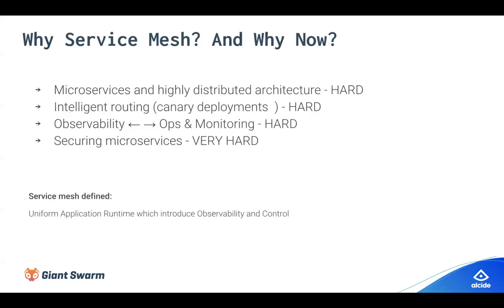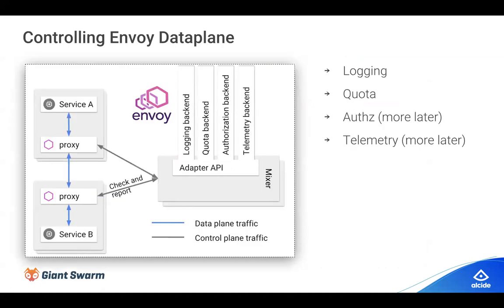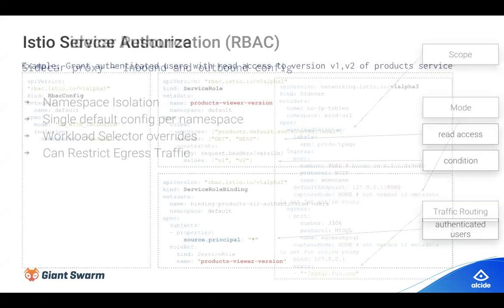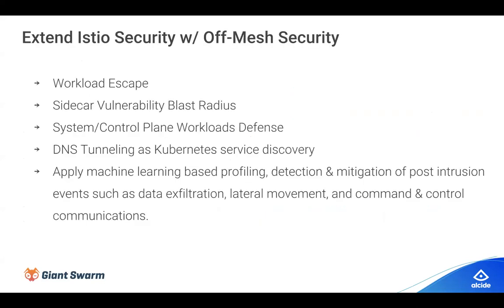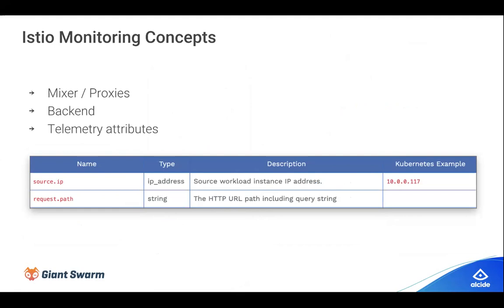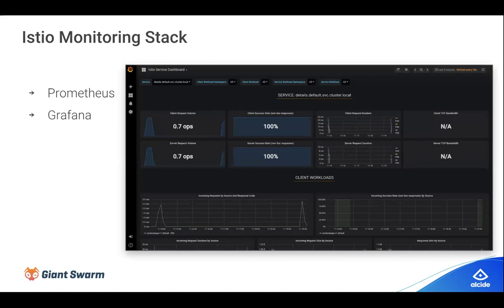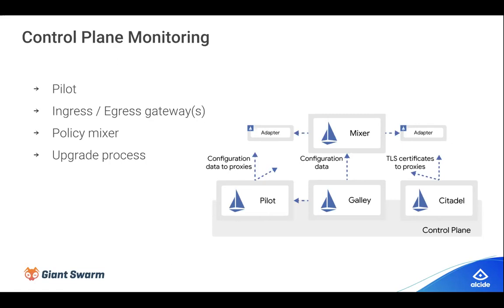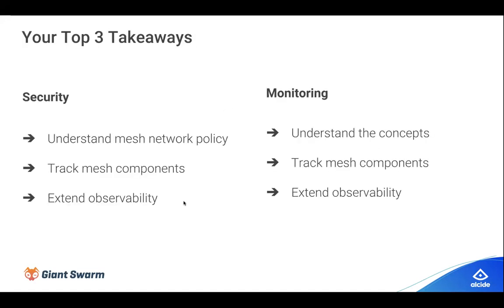Using Istio to Secure and Monitor your Services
This webinar focuses on the following topics:
- Why a service mesh
- Istio security stack
- Extending Istio security
- Istio monitoring concepts
- Istio monitoring stack
- Extending monitoring